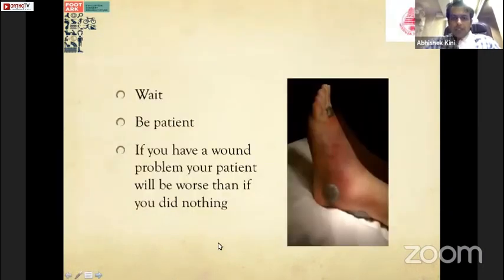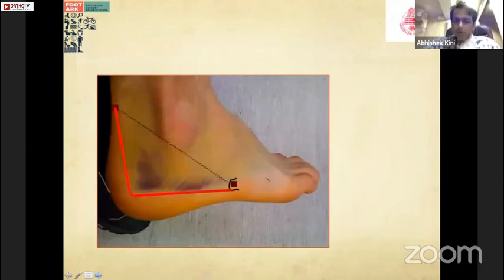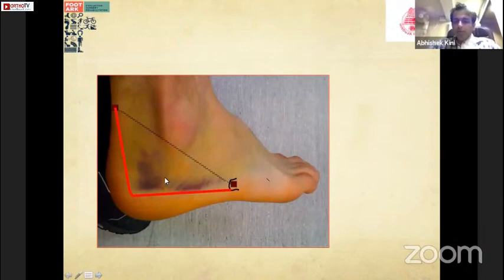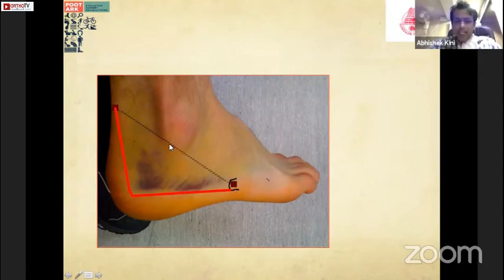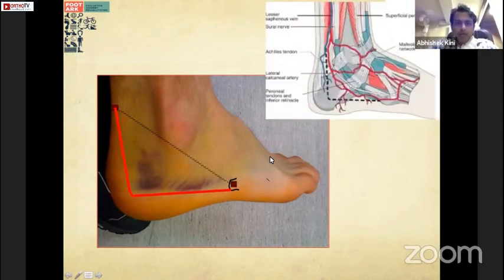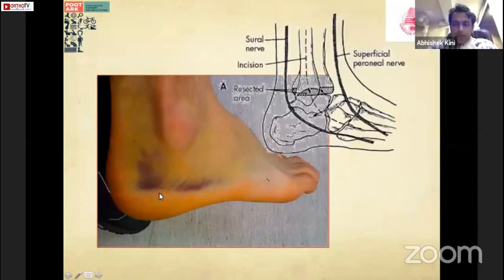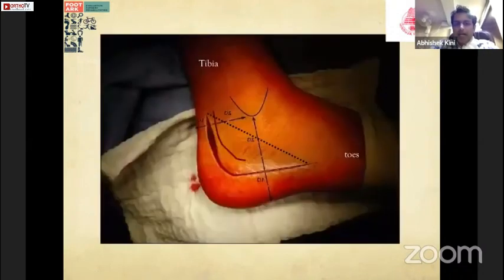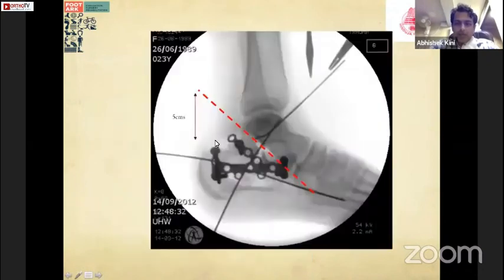Fracture Calcaneum - Extensile Lateral Approach - Dr.Abhishek Kini